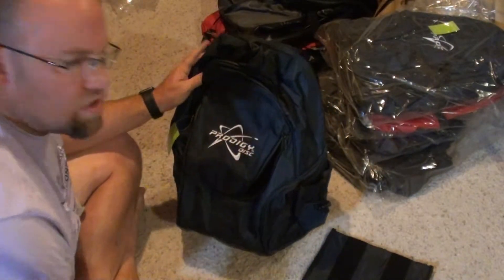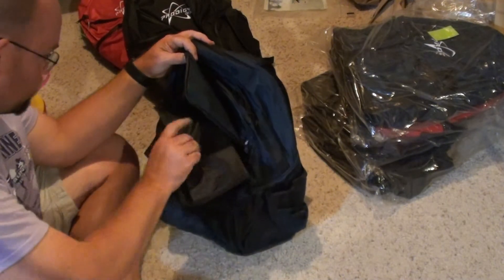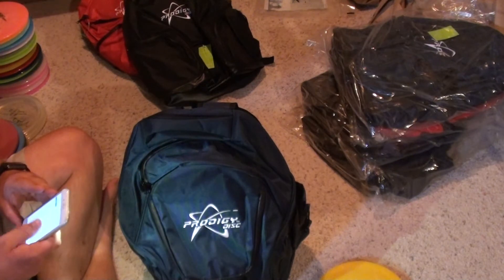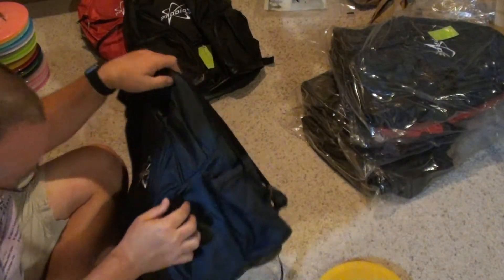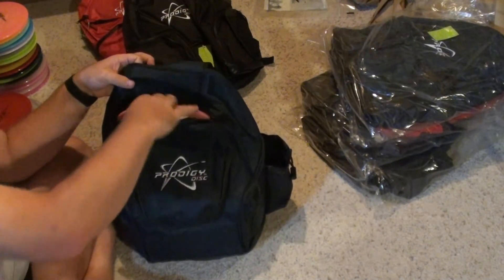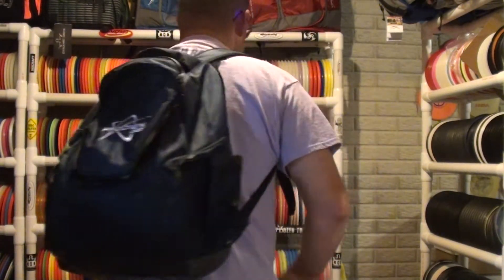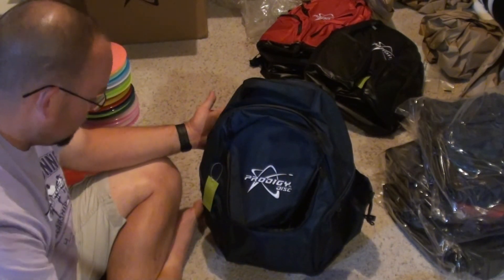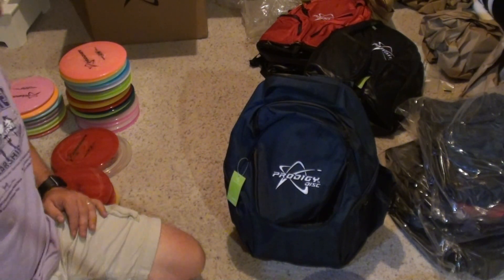8/15/16 - KWs Disc Golf - Prodigy BP-3 Small Backpack Bag First Look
8/15/16
Today we are taking a look at the new Prodigy BP3 small backpack bag.